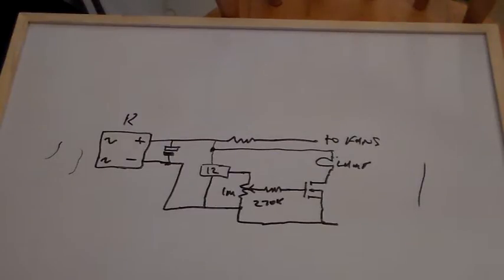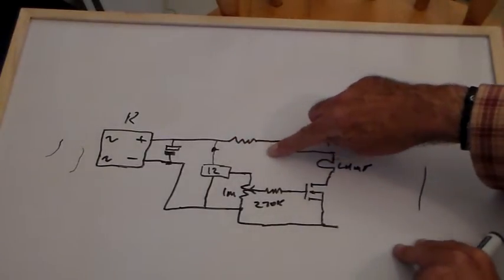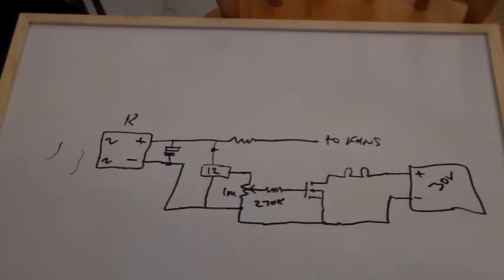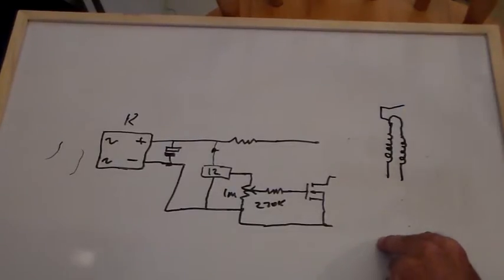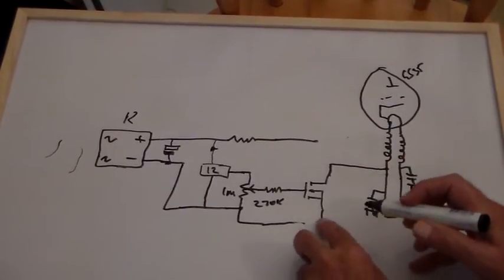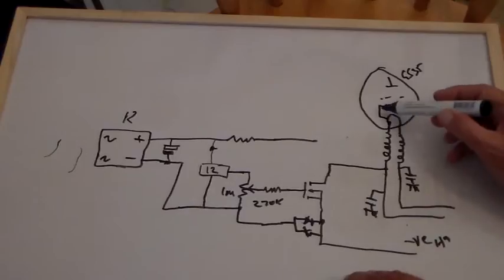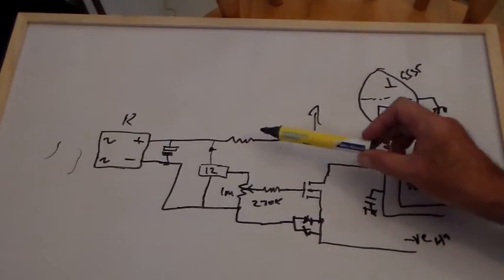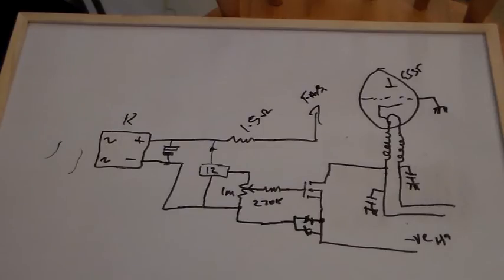GS-35B Cathode Bias MOSFET Circuit... Clarification.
This is how the MOSFET would fit into the amplifier circuit. For those interested the MOSFET I used in the previous video is an IXFN 44N80. I had this device in the junk box so I thought I might give it a try in this application... will it work, I think I'll try it and find out.